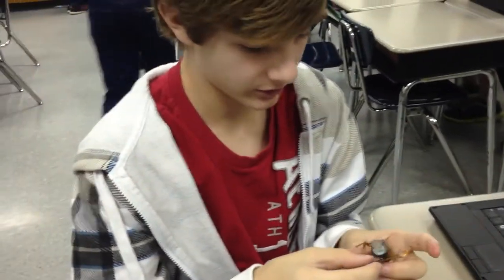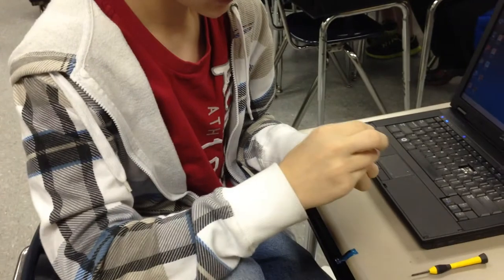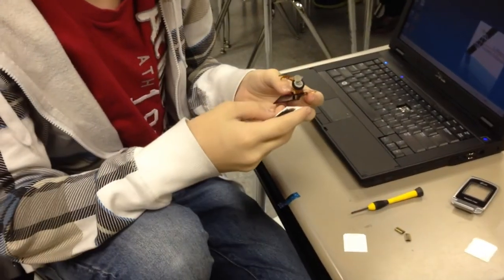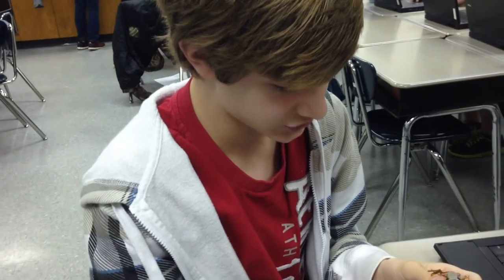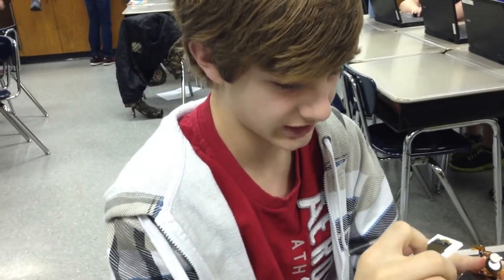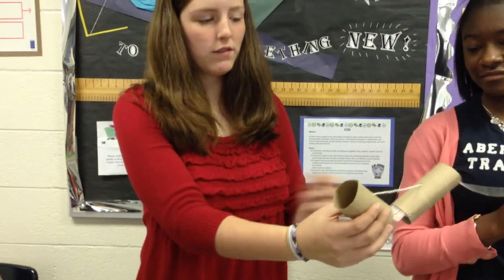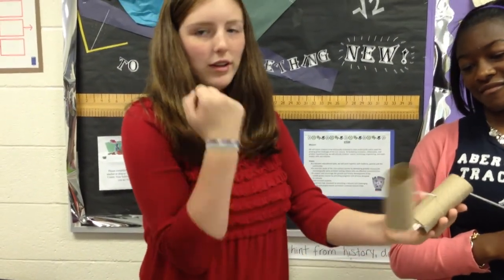JNF Promo Video 2013-2014